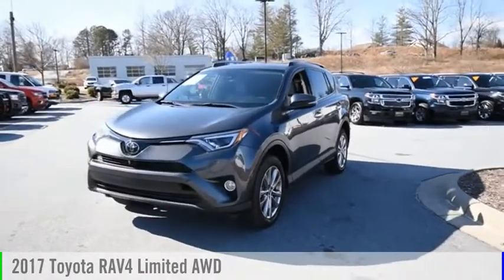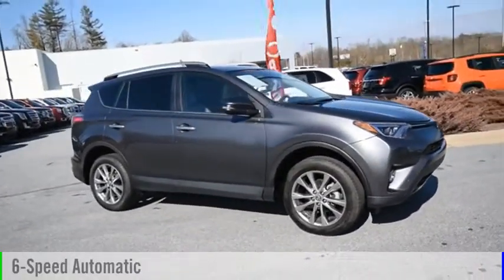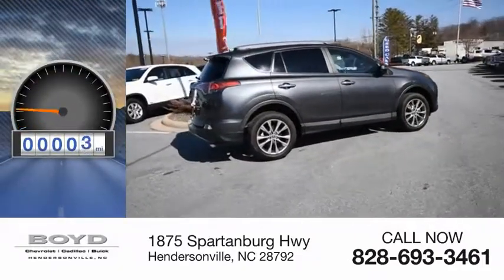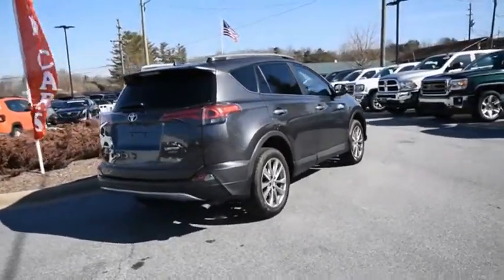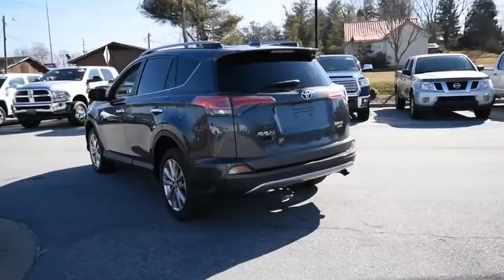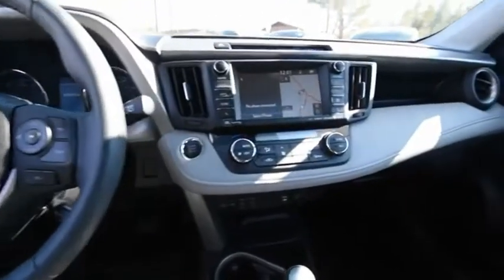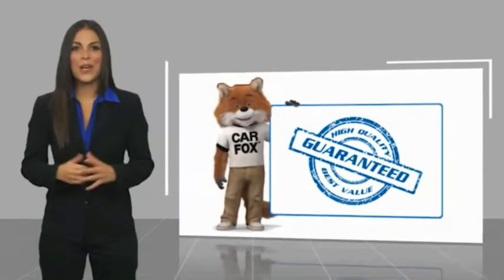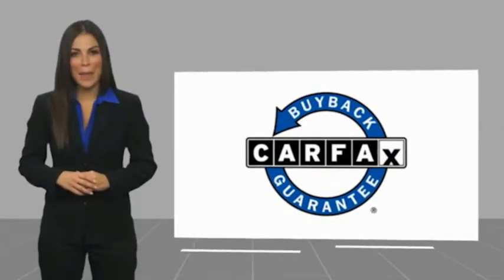2017 Toyota RAV4 Hendersonville NC U38872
2017 Toyota RAV4 Limited

Boyd Chevrolet
1875 Spartanburg Hwy

Fresh trade-in and AWD for getting around our beautiful mountains just in time for more snow! Includes remainder of factory warranty, guaranteed clean CARFAX report, RAV4 Limited, 4D Sport Utility, 2.5L 4-Cylinder DOHC Dual VVT-i, 6-Speed Automatic, AWD, Magnetic Gray Metallic, Black w/SofTex Seat Trim, ABS brakes, Active Cruise Control, Blind spot sensor: Blind Spot Monitor (BSM) warning, Compass, Distance-Pacing Cruise Control, Electronic Stability Control, Exterior Parking Camera Rear, Front dual zone A/C, Front fog lights, Fully automatic headlights, Heated door mirrors, Heated front seats, Heated Front Sport Seats, Illuminated entry, Low tire pressure warning, Navigation System, Panic alarm, Power driver seat, Power Liftgate, Power moonroof, Remote keyless entry, Steering wheel mounted audio controls, Traction control.brbr22/29 City/Highway MPGbrbrAwards:br * 2017 KBB.com 10 Best SUVs Under $25,000 * 2017 KBB.com Best Resale Value Awards * 2017 KBB.com 10 Most Awarded BrandsbrLocated at 1875 Spartanburg Hwy, Hendersonville, N.C. Please call for availability. Since 1932 weve proudly served: Asheville, Fletcher, Hendersonville, Hickory, Spartanburg, Gastonia, Boone, Charlotte, Johnson City, Knoxville, and all of greater North Carolina, Virginia, and Tennessee.